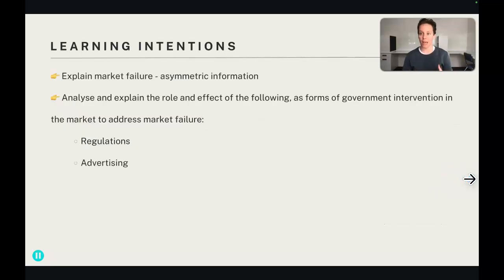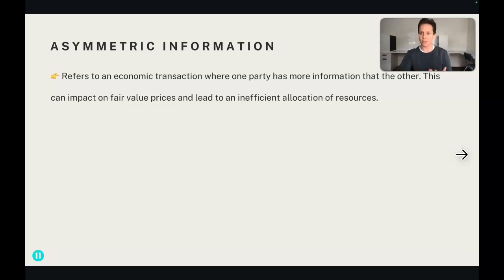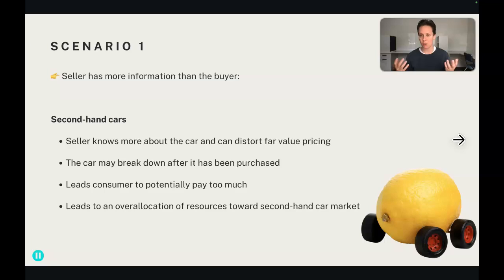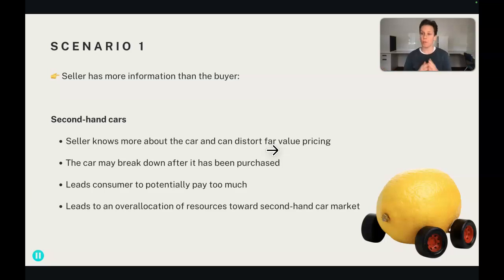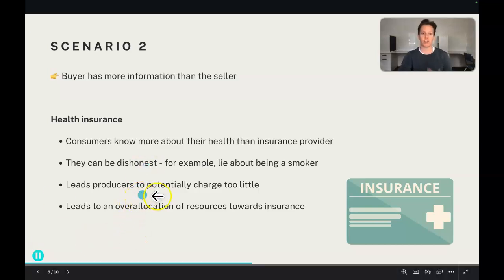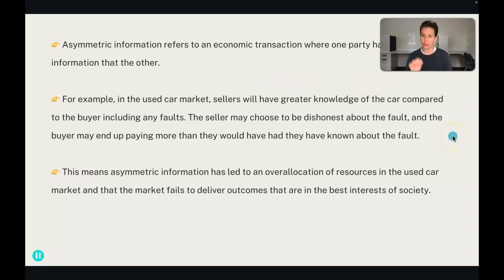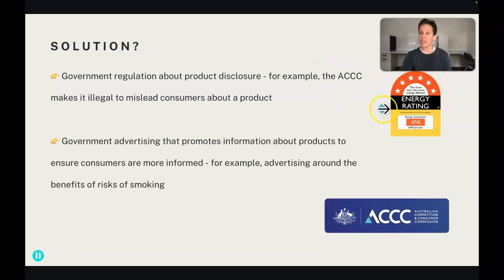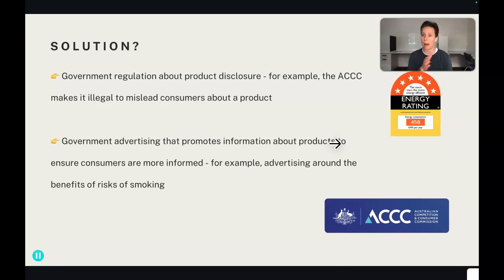VCE Economics Unit 3 AOS 1 Asymmetric Information